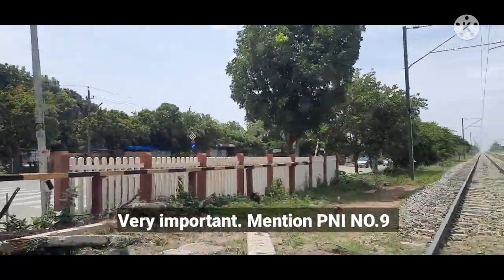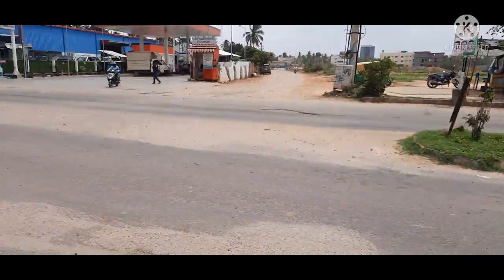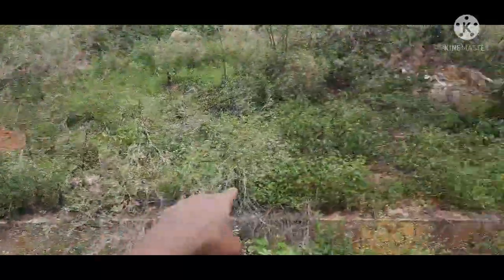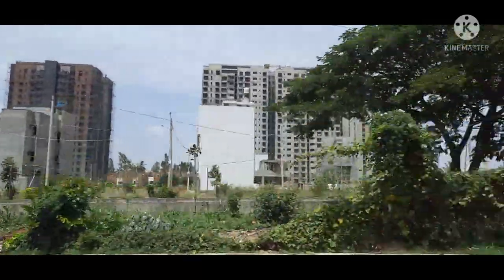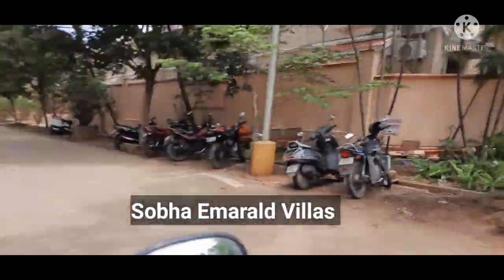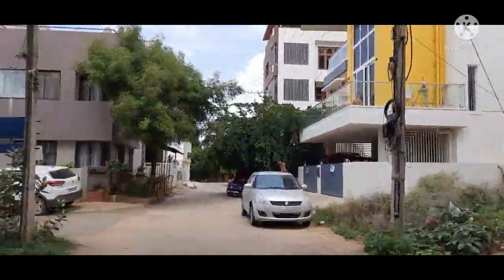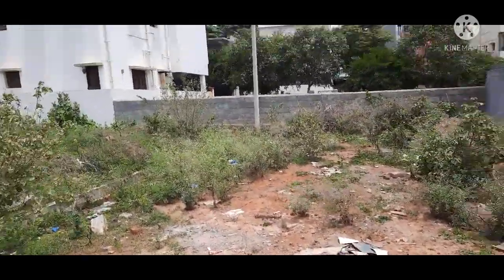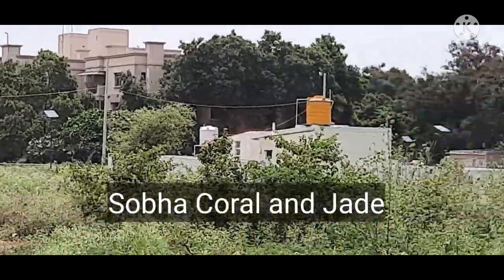A Khata 30X40 | Jakkur Telecom layout | BDA plots for sale in Bangalore | Sites in Bangalore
PNI NO.9 Pls call with this No. its very important

Property Discription:

This BDA plots are jn the best locations of Bangalore just behind Manyata tech park

in this video I am traveling and showing you how to reach this plots from MCECHS Layout via Telecom layout Jakkur road the first landmark is Indian oil petrol ⛽  bunk take a left here and 1st BDA Plot is only 100mtrs from the Jakkur main road just next to Sobha HRC Pristine Apartment project on Jakkur

next BDA plot is only 1.5 kms 5mkns from Sobha HRC Pristine Apartment project on Jakkur on the right hand side of the same jakkur road this plot is 1500sft 30X50 located in GKVK layout BDA layout which is adjacent to Sobha Emarald Villa project

Residents who live here in GKVK have a great opportunity to cross this Serene Sobha Emarald layout very often were greenery is maintained and all get a luxury feel unlike other hustle bustle layouts

This plots are very close to Hebbal International Airport Road 207 kindly check the GPS and type Sobha Emarald to Hebbal Jakkur  International Airport Road and Sobha HRC PRISTINE APARTMENT Jakkur to Hebbal Jakkur International Airport Road

Also you can try to know in GPS how far is Hennur, Manyata gate No.5 to Sobha Emarald and Sobha HRC Pristine Apartment